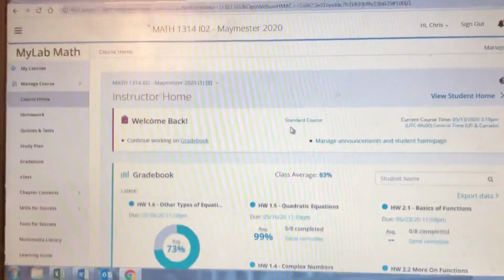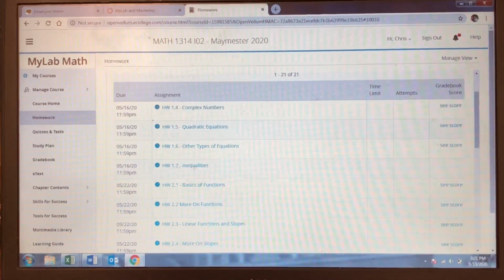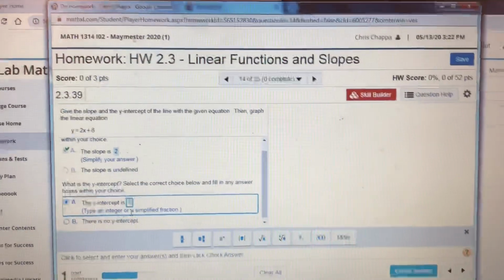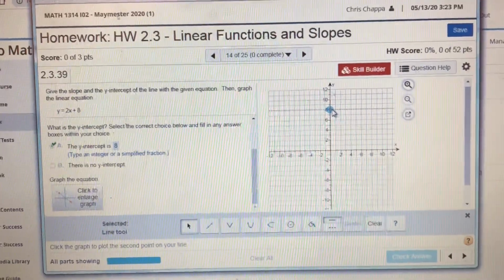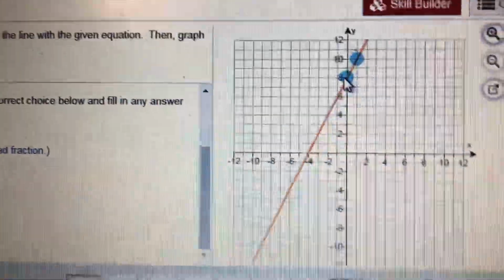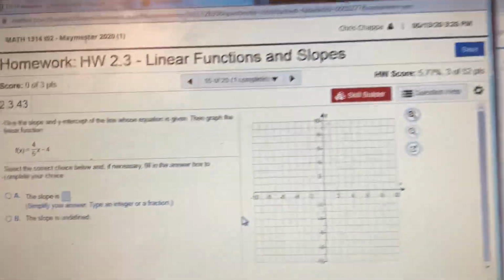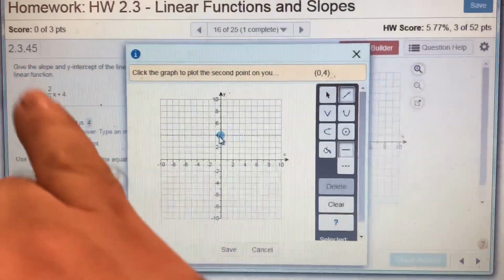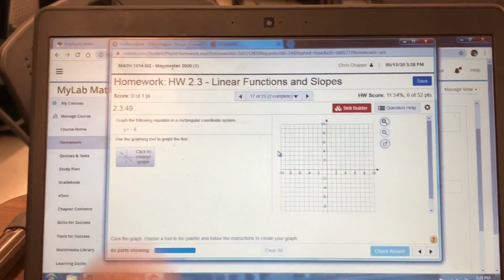HW 2.3 Linear Functions and Slopes (7) - Graphing a Line in MyLabs and Mastering